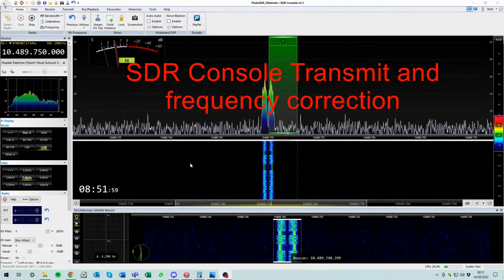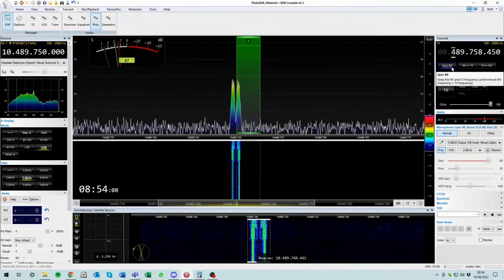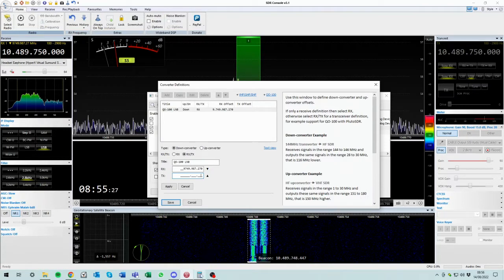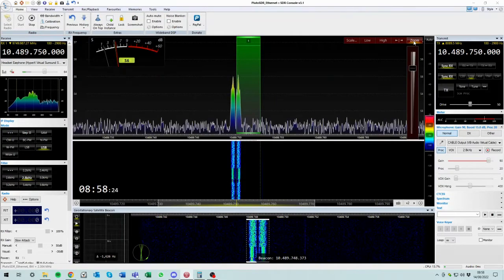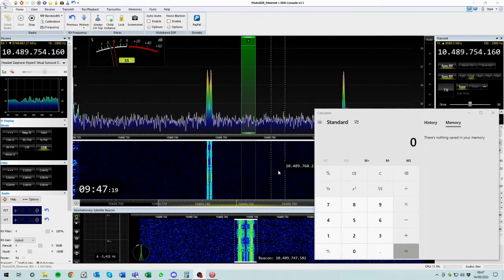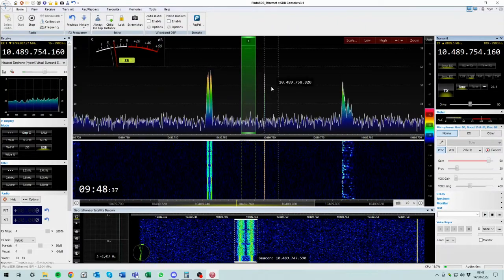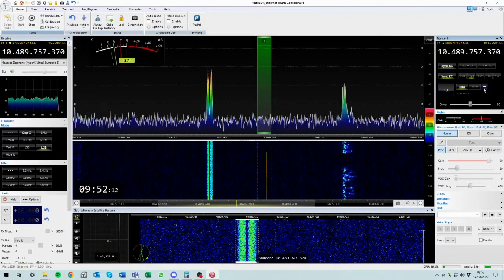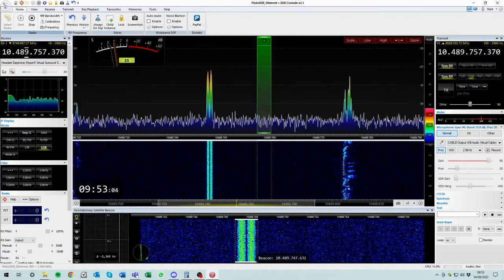SDR console Qo-100 transmit and correction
A short video demonstracting how to configure SDR Console for QO-100 transmit via a Pluto+ and how to correct the Tx frequency
Complete Instructable article: